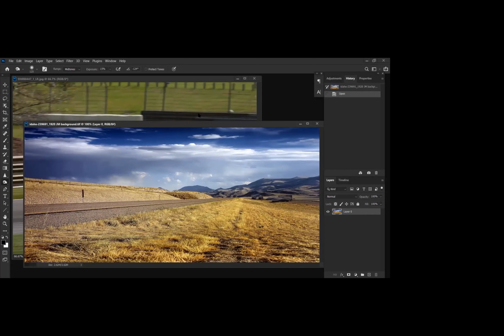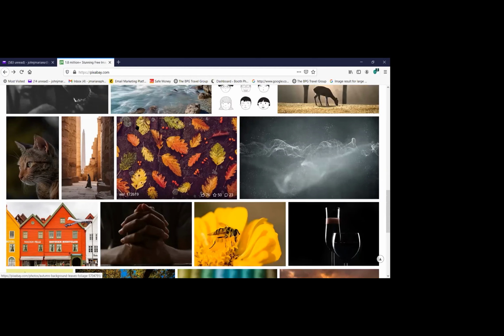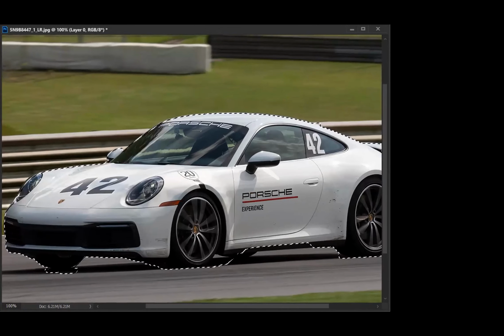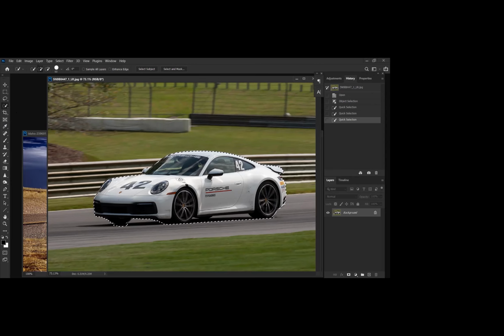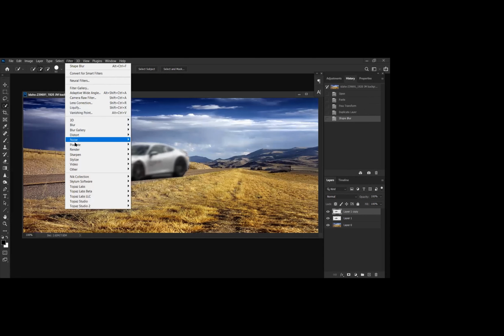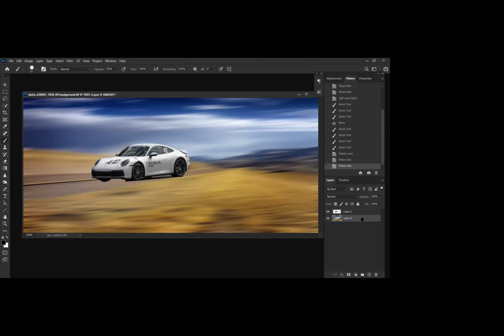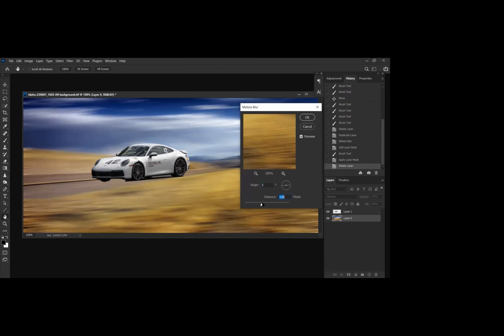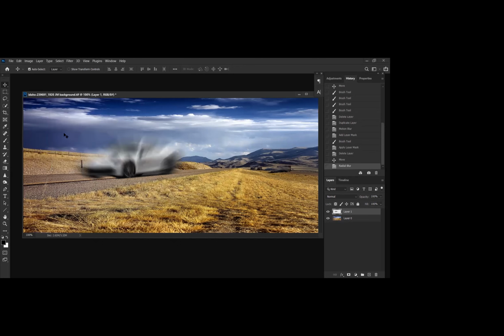Photoshop - Making Selections